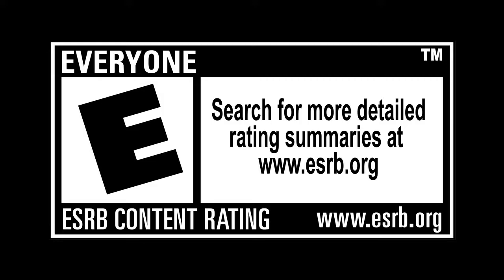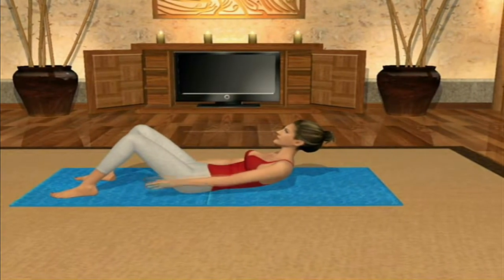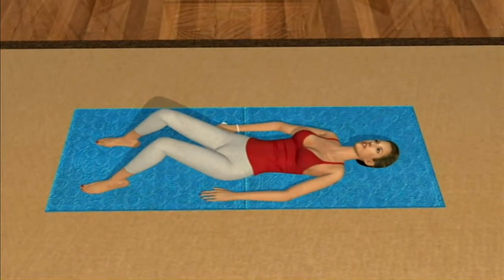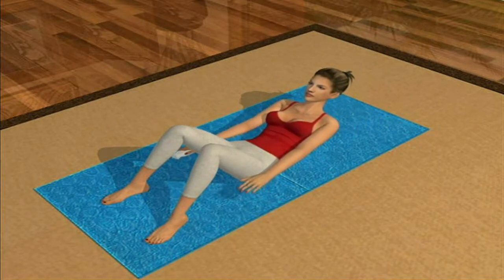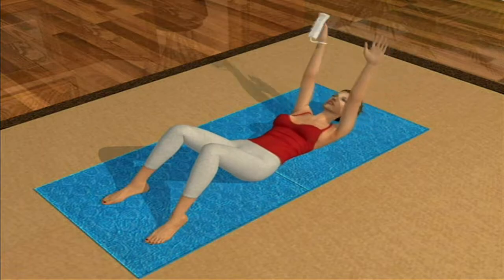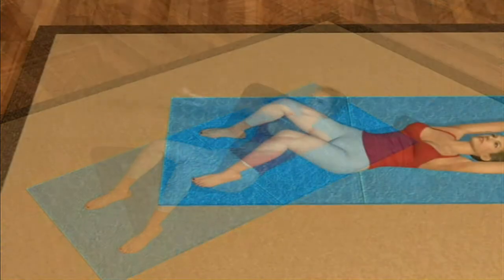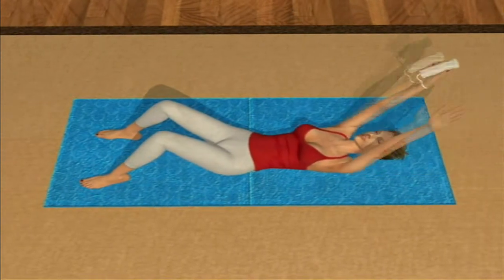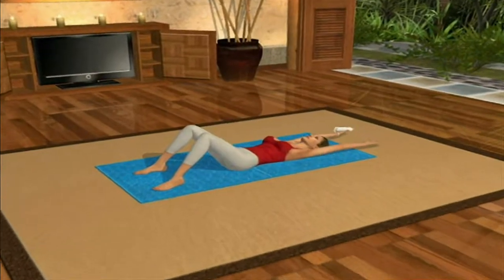Daisy Fuentes Pilates -- Hundred